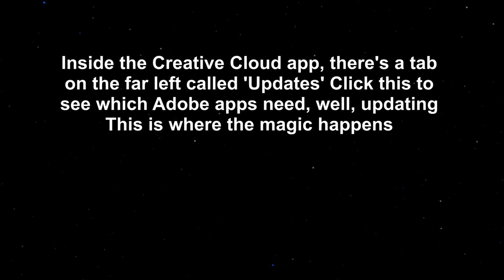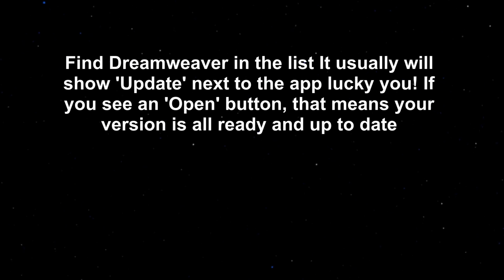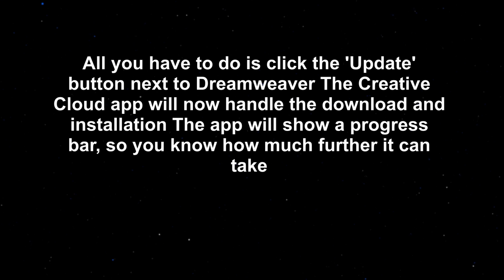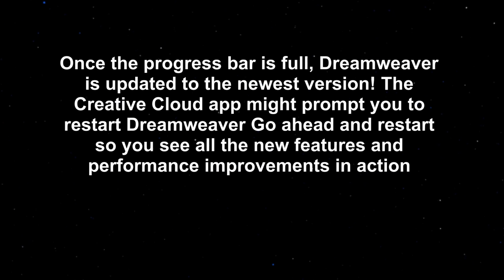How to Update Adobe Dreamweaver to The Latest Version - KevinHowTo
How to Update Adobe Dreamweaver to The Latest Version shows the instructions on how to update Adobe Dreamweaver, ensuring users update their version to get access to software benefits, for optimal performance.

00:00 Intro
00:12 Finding the Creative Cloud App
00:22 Navigating the Updates Tab
00:31 Locating Dreamweaver
00:39 Updating Dreamweaver
00:50 Installation Progress
01:04 Restarting and Enjoying
01:13 Verifying the Update